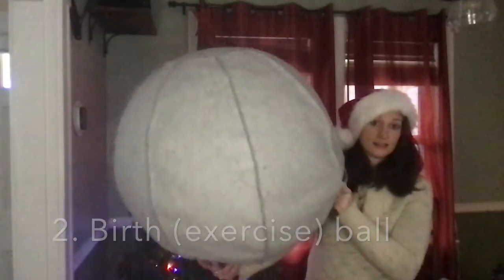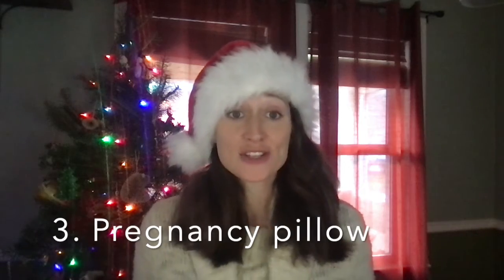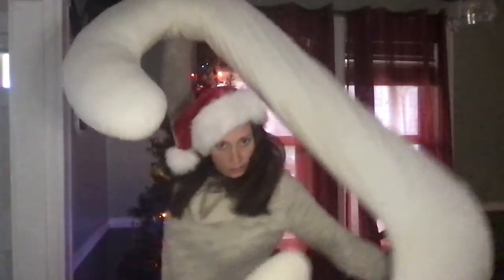Top 10+ Christmas Gift Ideas for your Favorite (or any) Pregger!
This is the list of my top 10 gift ideas (plus some bonus ideas under each category) to support a healthy and comfortable pregnancy for your favorite pregger (or any pregnant woman in your life). They range from cheap to expensive and focus on self care and natural-minded mamas. I hope this is useful. Happy Holidays! Merry Christmas! Happy Hanukkah!

Dry brush
Birth ball
Cover for birth ball
Pregnancy pillow (help align hips while sleeping and with back pain)
Bolster (great way to sit on floor to elevate hips and keep body properly aligned)
Foam roller
Warm slippers
Fleece leggings (2 pack)
Maternity coat (3 in 1) - can also use as baby carrier coat
Scented candles
Red raspberry leaf tea
Collagen powder (helps with stretch marks, strengthens skin, hair, and nails) (Get something grass-fed collagen peptides)
Belly balm
Cocoa butter (if you want to melt and create your own belly butter)
Prenatal massage - If you want deep tissue, definitely find someone local in your area by asking chiropractors who work with pregnant women, or prenatal yoga teachers may be able to help
Berkey water filter (best water filter to filter out everything you do not want to be drinking from the tap)
Birth photgrapher
The Mama Natural Week-by-Week Guide to Pregnancy and Childbirth by Genevieve Howland
The Continuum Concept by Jean Leidloff
Ina May’s Guide to Childbirth by Ina May Gaskin
Your Best Birth, by Ricki Lake and Abby Epstein
The Womanly Art of Breastfeeding by Diane Wiessinger, Diana West, and Teresa Pitman
The Nursing Mother’s Companion by Kathleen Huggins

PaleoPreggers - to come…
(Most of these are affliliate links. Thank you for your support!)